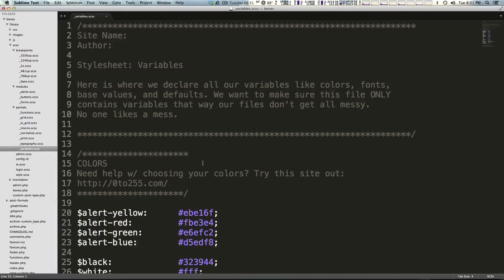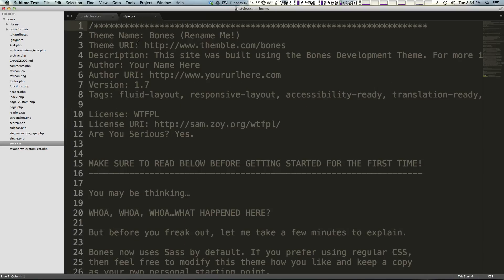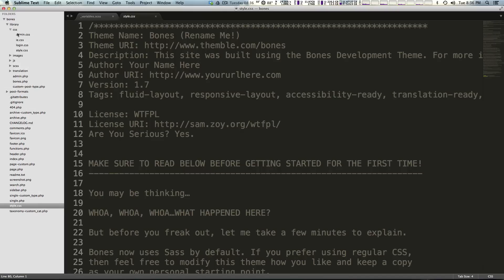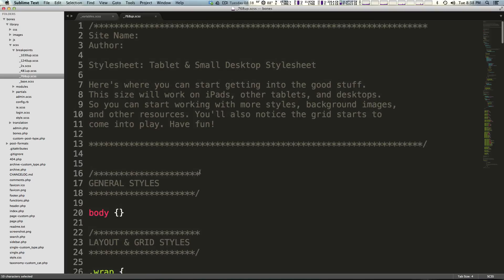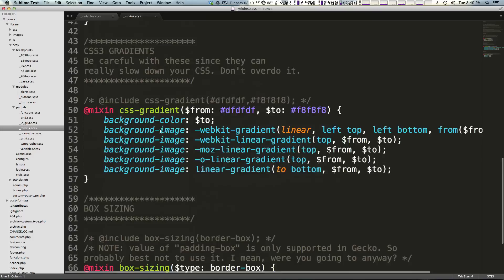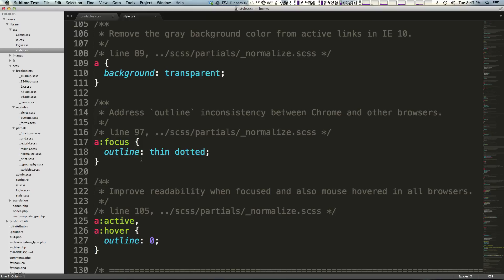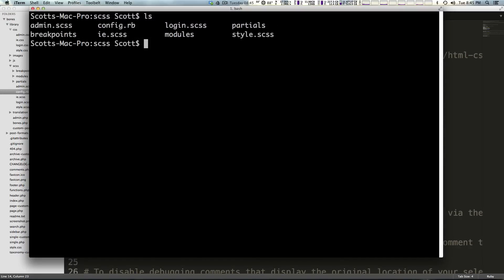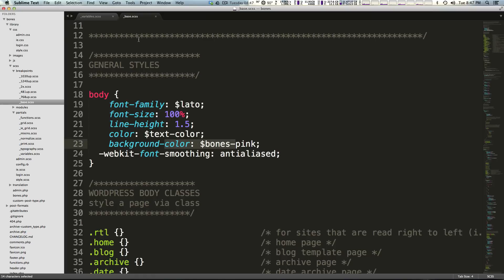Customizing WordPress #15 - Bones Up and Running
The 15th video in the Customizing WordPress tutorial series. Here we get up and running using Sass and checking out Bones' files and structure.